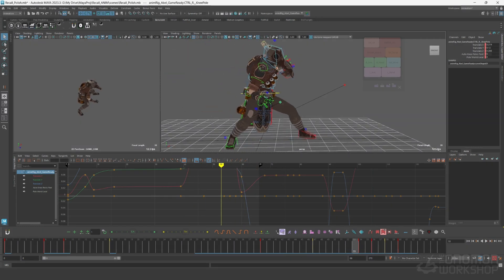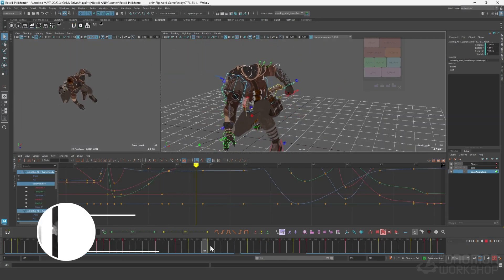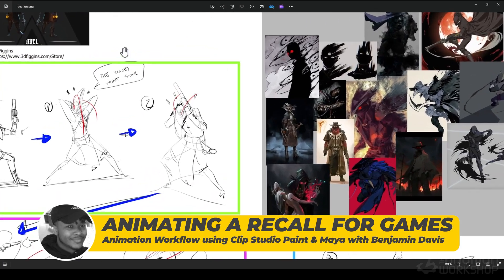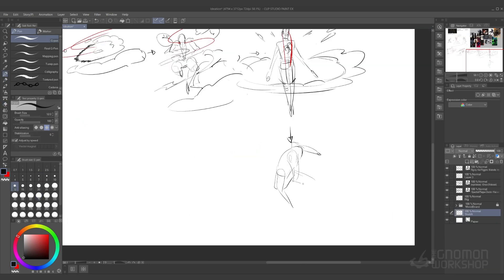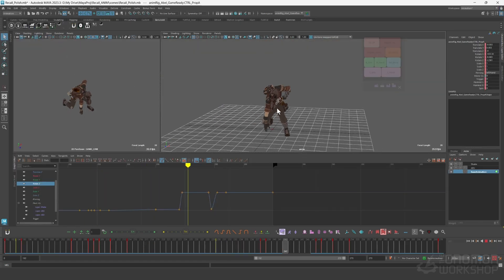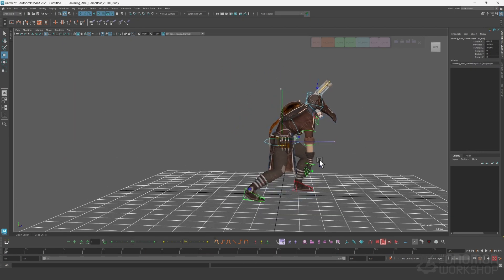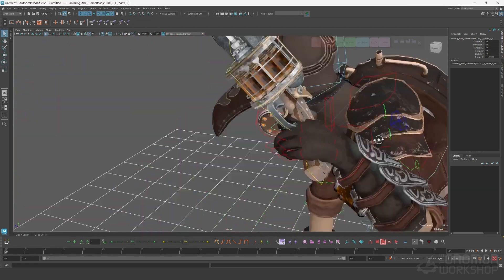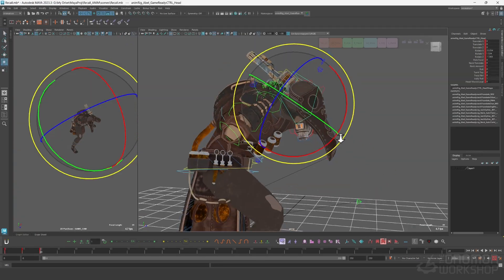Animating a Recall for Games with Benjamin Davis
Create a professional recall animation with this intermediate-level workshop led by Benjamin Davis, a gameplay animator at Riot Games

ANIMATION WORKFLOW USING CLIP STUDIO PAINT & MAYA

Discover how professionals approach creating a recall animation in this intermediate-level workshop led by Benjamin Davis, a gameplay animator at Riot Games. Drawing from his experience and the tools used at AAA game studios, Benjamin will guide you through the creation of a League of Legends-inspired animation. Along the way, he'll share exclusive pro tips and tricks, empowering you to craft standout portfolio and demo-reel pieces.

This comprehensive workshop details the complete pipeline to create a game-ready recall animation, from ideation through the final polishing phase. Covering a variety of techniques, including snappy timing, strong poses, and moments of pause, Benjamin instructs how to achieve a stylized look efficiently. He demonstrates his personal ideation methods using Clip Studio Paint to sketch, and details the tools he uses within the animBot plugin for Maya to achieve a faster workflow.

Upon completing this workshop, you will have the knowledge needed to analyze, ideate, and plan your own animations and feel confident creating compelling key poses. You’ll also know how to spline an animation and polish your animations for presentation. The goal of this workshop is to help you feel ready to tackle any asset using the professional techniques demonstrated to achieve AAA-quality animations.

This workshop utilizes Kiel Figgins’ rigs which are well known and used by many industry professionals.

CHAPTERS:
— Introduction
— Breakdown of a Recall Animation
— Ideation Phase
— Setting Up
— Blocking Pass
— Blocking Plus
— Spline Pass
— Feedback
— Polishing the Animation
— Conclusion